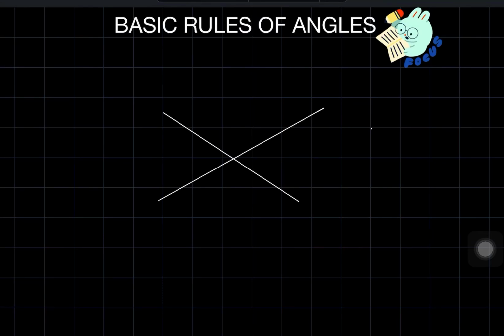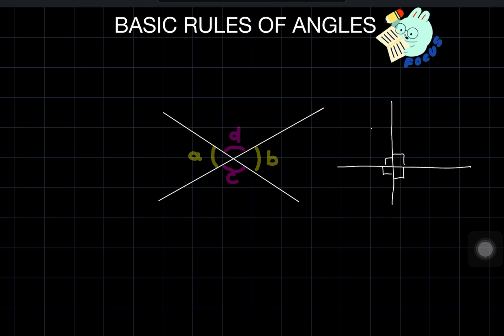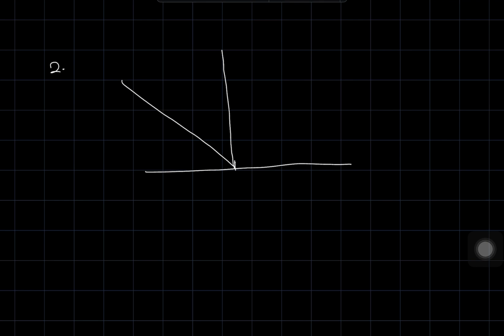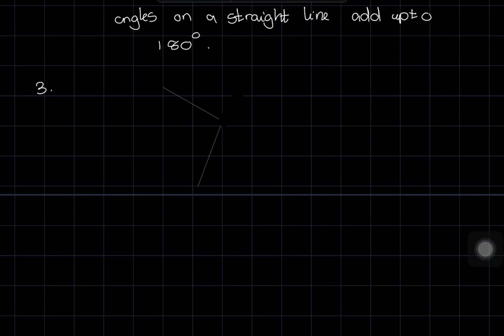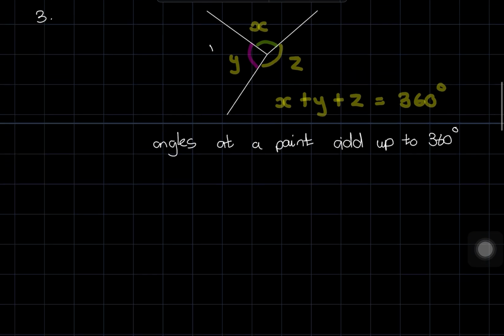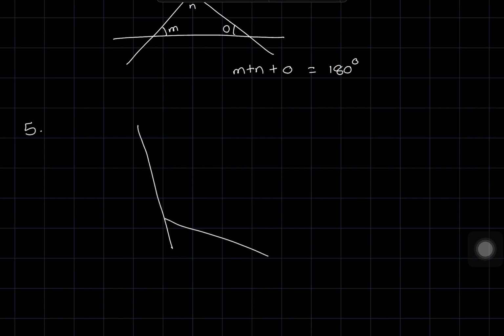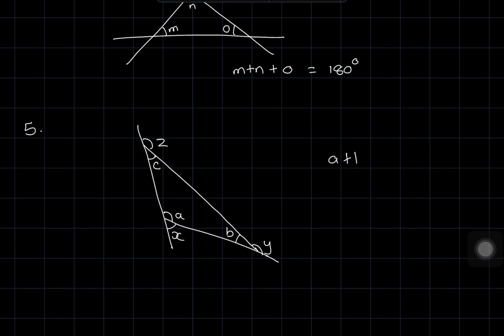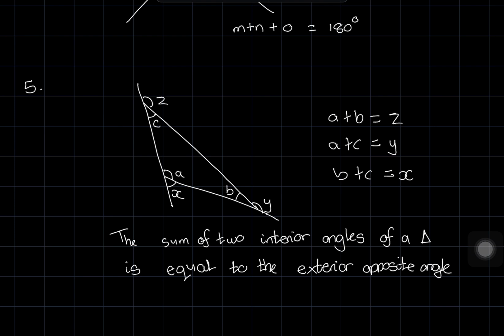Understanding angles:The basics explained#problemsolving#math#2025exam#newyearmathgoals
5 basic mathematics theorems of angles.